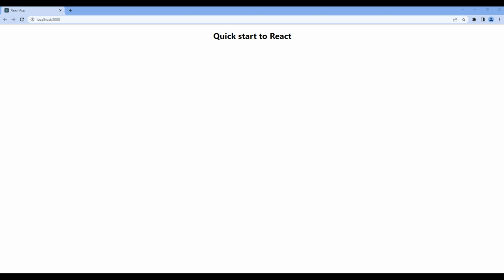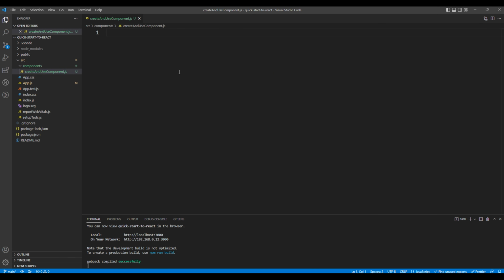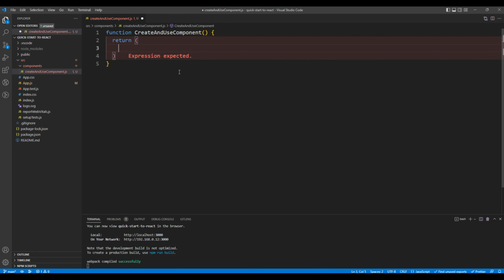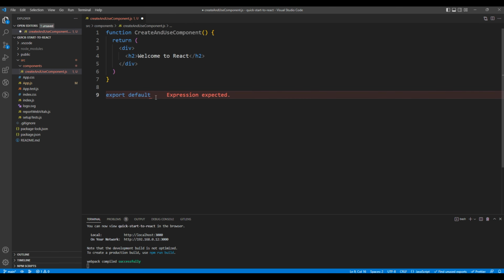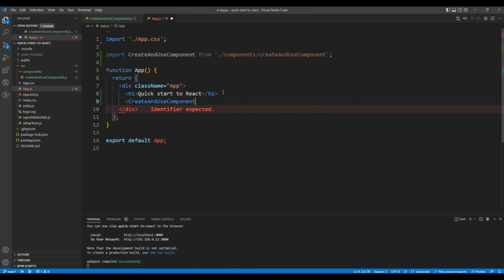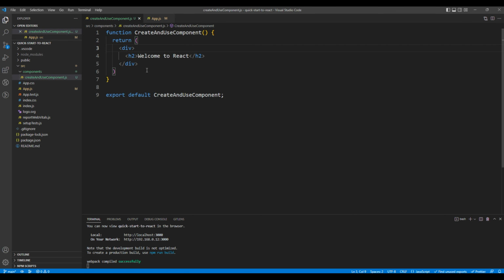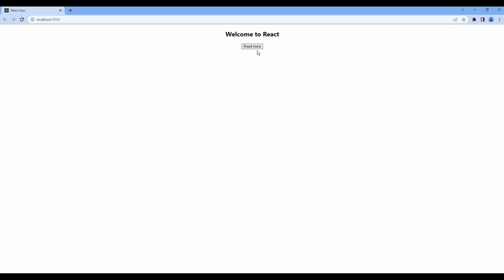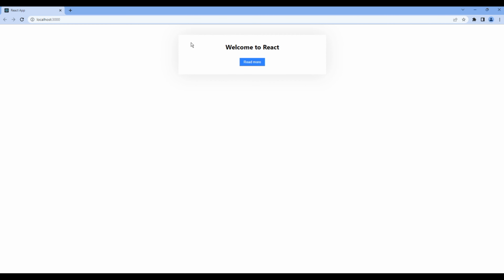React #2 - Create and use the component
Introduction:
Learn React JS with Real Project.
In this tutorial, I'll show you how to create, export and import the component.